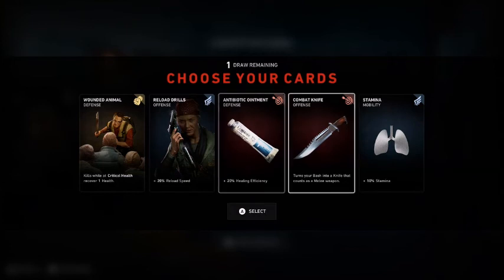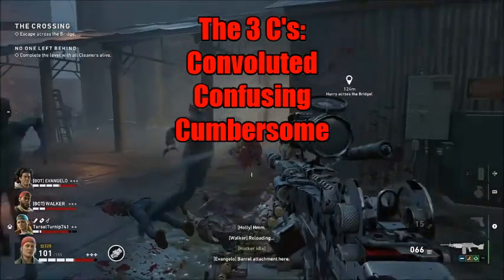Jigsaw is Back... 4 Blood (A Halloween Review Special)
From the creators of the acclaimed series Left 4 Dead, comes its spiritual successor, Back 4 Blood. Spoiler alert, this one is not acclaimed...

Jigsaw has played better.